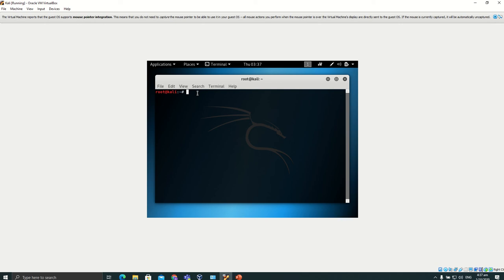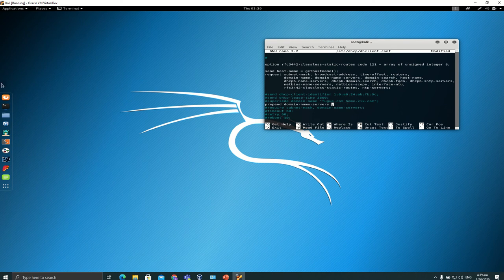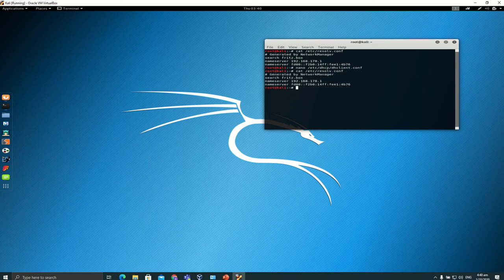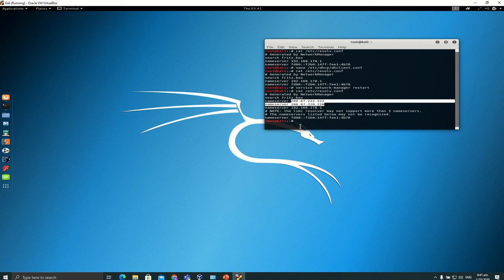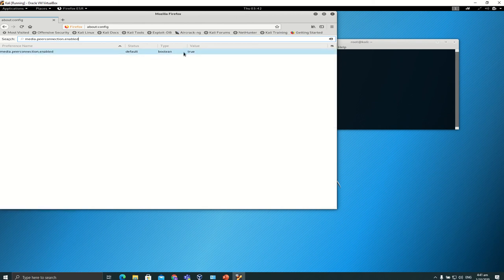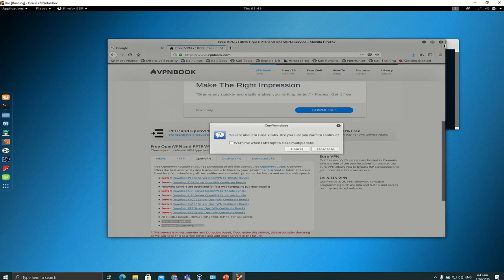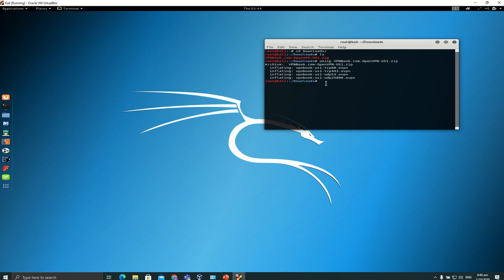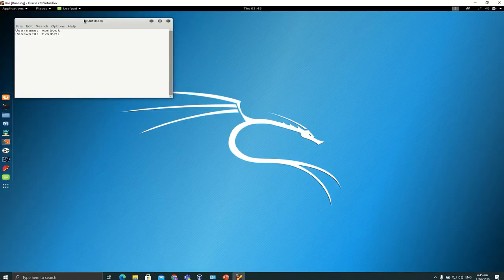How to configure free VPN in kali Linux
This video shows how to configure free VPN in Kali Linux and other Linux platforms